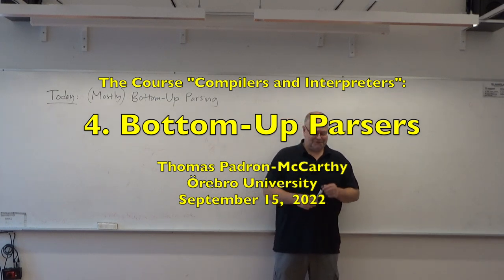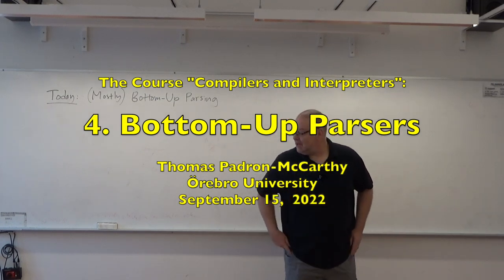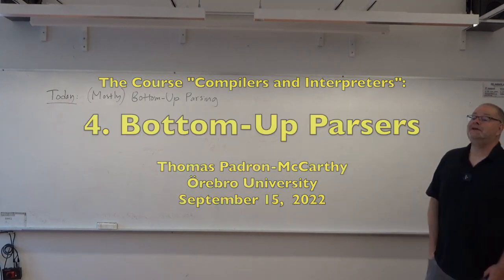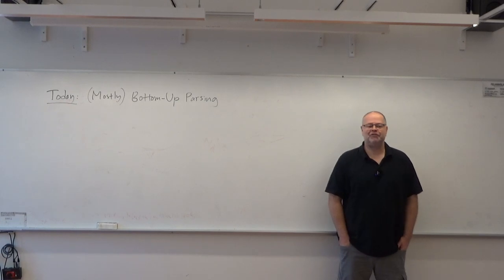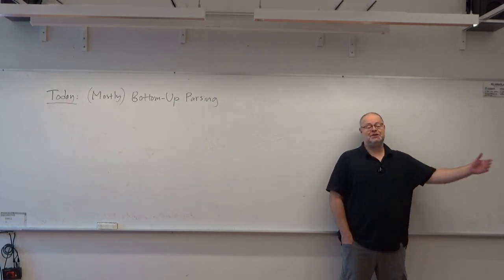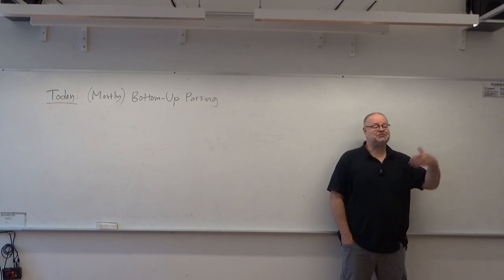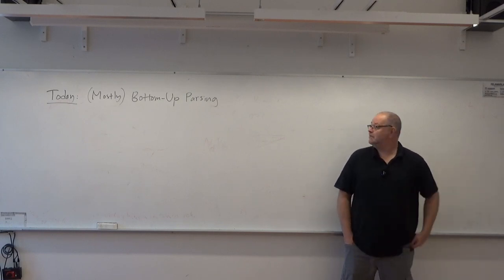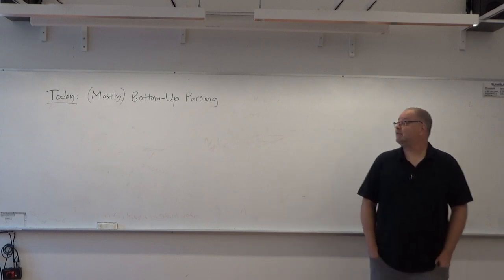Bottom-Up Parsers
Lecture 4 in the course DT135G Compilers and Interpreters at Örebro University, fall 2022.